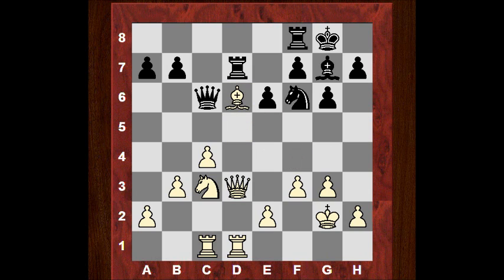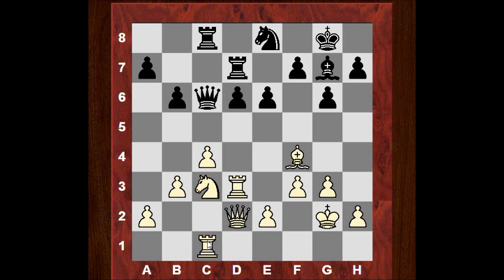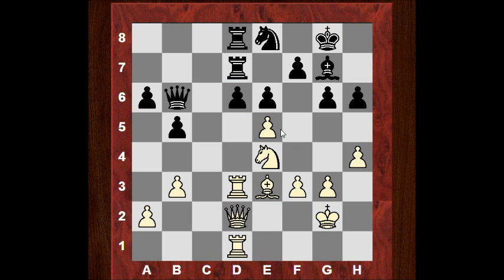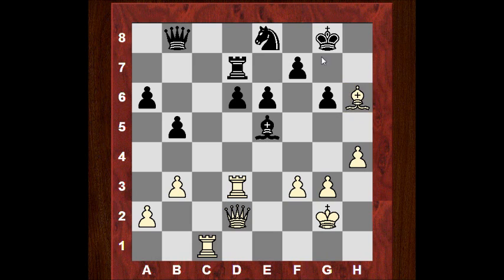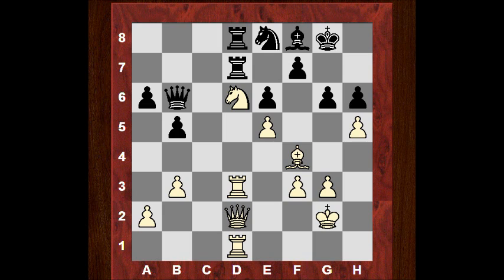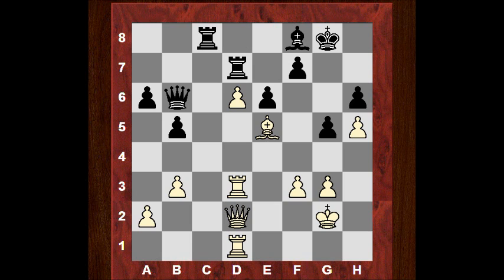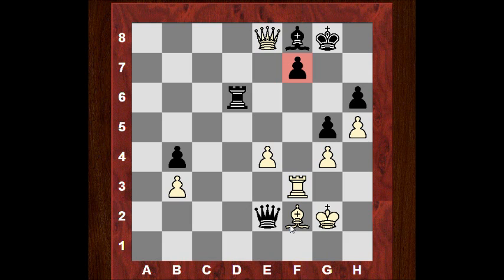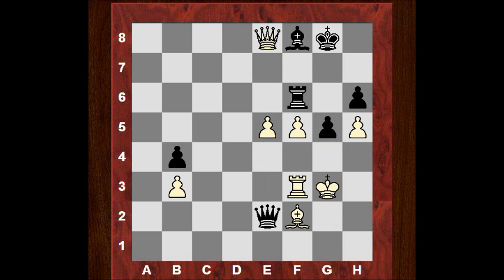How to defend resourcefully! Peter Svidler vs Vladimir Kramnik : World Ch. Candidates 2014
[Event "World Chess Championship Candidates"]
[Site "0:24:33-0:23:33"]
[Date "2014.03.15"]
[Round "3"]
[White "Svidler"]
[Black "Kramnik"]
[Result "1/2-1/2"]
[ECO "A39"]
[PlyCount "101"]
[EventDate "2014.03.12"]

1. c4 c5 2. Nf3 Nf6 3. Nc3 Nc6 4. g3 g6 5. d4 cxd4 6. Nxd4 Bg7 7. Bg2 O-O 8.
O-O Nxd4 9. Qxd4 d6 10. Qd3 Be6 (10... a6 11. Bd2 Rb8 12. Rac1 Bd7 13. b3 b5)
11. Bd2 (11. Bxb7 Rb8 12. Bg2 Rc8 13. b3 d5 14. cxd5 Nxd5 15. Nxd5 Bxa1) 11...
Qc8 12. b3 Bh3 13. Rac1 Bxg2 14. Kxg2 Qc6+ 15. f3 e6 (15... Nd7 16. Nd5 Rfe8
17. Bc3 Bxc3 18. Qxc3) 16. Rfd1 Rad8 17. Bf4 Rd7 (17... e5 18. Bg5) 18. Qe3 (
18. Bxd6 Ng4 (18... b6 19. b4 Bh6 20. Rc2 Ng4)) 18... b6 (18... a6 19. Na4 b5
20. Nb6 Rdd8 21. cxb5 Qxb5 22. Bxd6) 19. Rd3 (19. Nb5 e5 20. Bg5 d5) 19... Rc8
20. Qd2 Ne8 21. e4 (21. Rd1 Rcd8) 21... a6 22. e5 h6 23. h4 (23. Bxh6 Bxe5)
23... Rcd8 24. Rd1 b5 25. c5 (25. cxb5 axb5 26. b4 d5 27. Ne4 Qa8) 25... Qxc5 (
25... d5 26. b4 a5 27. a3 Ra8 28. Ne2 axb4 29. axb4 Rda7 30. Nd4 Qd7) 26. Ne4
Qb6 (26... Qa7 27. Be3 Qb8 28. Nc5) (26... Qc6 27. exd6) 27. Nxd6 (27. Be3 Qb8
(27... Qc7 28. Nc5 Bxe5 29. Nxd7 Rxd7 30. Rc1 Qb8 31. Bxh6) 28. Nc5 Ra7 (28...
Rc7 29. Nxa6) 29. exd6) (27. Bxh6 Bxe5 28. h5 gxh5 (28... Nf6 29. Nxf6+ Bxf6
30. Bg5 Bxg5 31. Qxg5 Rc8 32. hxg6 Qd8 33. gxf7+ Kxf7 34. Qh5+ Ke7) 29. Qg5+
Kh7 30. Rh1) 27... Bf8 28. h5 (28. Nc4 Rxd3 29. Nxb6 Rxd2+ 30. Rxd2 Rxd2+ 31.
Bxd2 {A bit better for White} Nc7) 28... Nxd6 29. exd6 g5 30. Be5 Rc8 31. Rc1
Rxc1 32. Qxc1 Qb7 33. g4 b4 34. Qc4 Bg7 35. Bg3 Qb5 36. Be1 (36. Qxb5 axb5 37.
f4 (37. Be1 Bc3 38. Bf2 (38. Bxc3 bxc3 39. Rxc3 Rxd6) 38... f5 39. f4) 37...
gxf4 38. Bxf4 f6 (38... Kf8 39. Bd2 Bc3) (38... Bf8 39. Be5 Kh7 40. Rd4 Kg8 41.
Rxb4 Bxd6 42. Rd4) 39. Bd2) 36... Qe5 37. Bg3 (37. Bxb4 Qe2+ 38. Kg1 Be5 39.
Rd2 Qe1+ 40. Qf1 Qg3+ 41. Qg2 Qe1+) (37. Qc6 Qxe1 38. Qxd7 Qe2+) 37... Qe2+ 38.
Bf2 Bf8 39. Qxa6 (39. Rd4 Qxc4 40. Rxc4 Rxd6) 39... e5 (39... Qe5 40. Bg3 Qe2+
41. Bf2 Qe5) 40. Qc4 Qxa2 41. Qc6 (41. Qxb4 Qa6 42. Rd5 Rxd6 43. Rxe5) 41... e4
(41... Rd8 42. d7 Bg7 43. Qb6 Qa8 44. Qxd8+ Qxd8 45. Bb6 Qxb6 46. d8=Q+ Qxd8
47. Rxd8+) 42. fxe4 (42. Qxd7 exd3 43. Qc8 d2 44. d7 d1=Q 45. d8=Q Qxd8 46.
Qxd8 Qxb3) (42. Qxe4 Rxd6) 42... Qe2 43. Rf3 Rxd6 44. Qe8 f6 45. e5 (45. Qg6+
Bg7 46. Kg3) 45... f5 (45... Qxe5 46. Qxe5 fxe5 47. Rxf8+ Kxf8 48. Bc5 Ke7 49.
Bxb4 Kd7 50. Bxd6 Kxd6 51. Kf3 Kd5 52. Ke3 Ke6 53. Ke4 Kd6 54. b4 Ke6 55. b5
Kd6 56. b6 Kc6 57. Kxe5) 46. gxf5 (46. Rxf5 Qxg4+ 47. Bg3 Rd2+ 48. Rf2 Rxf2+
49. Kxf2 Qd4+ 50. Kg2 Qd5+) 46... Rf6 (46... Rd3 47. Qe6+ Kh8 48. Rxd3 Qxd3 49.
f6 Qe4+ 50. Kh2 Qc2 51. Qb6) (46... Rd4 47. Qe6+ Kh8 48. f6) 47. Kg3 (47. e6
Qe4 48. e7 Qxe7) 47... Qe4 48. Bc5 Qe1+ 49. Bf2 Qe4 50. Bc5 Qe1+ 51. Bf2